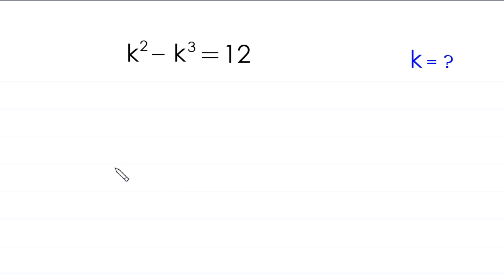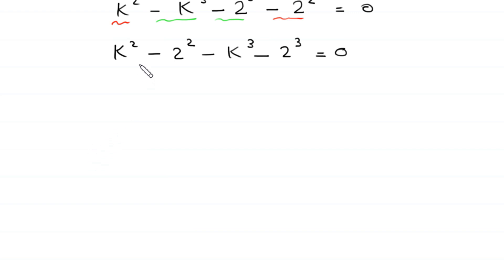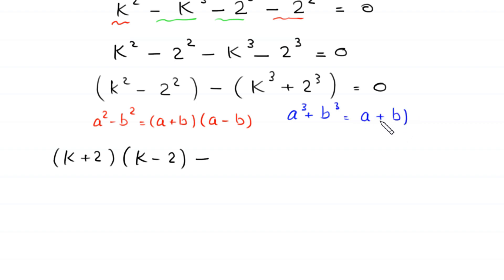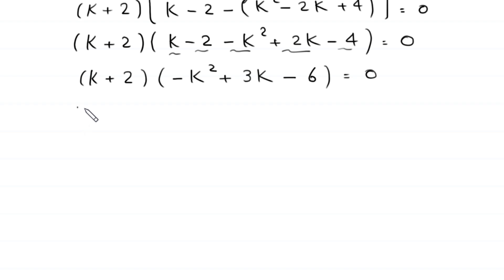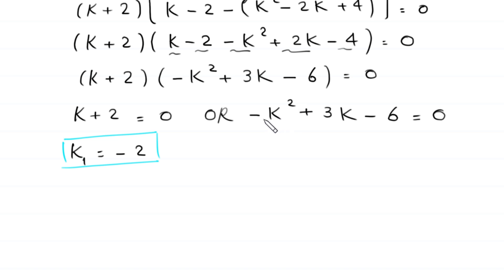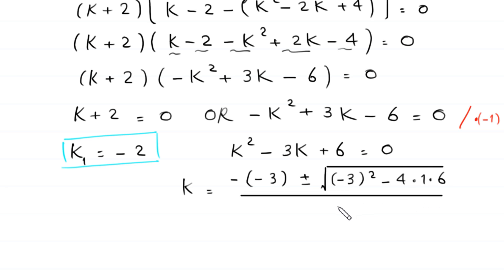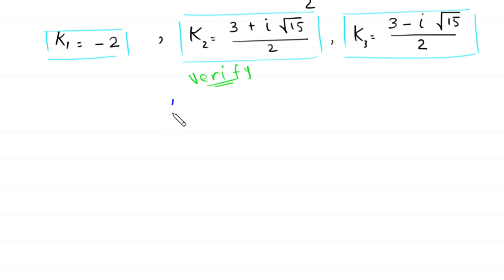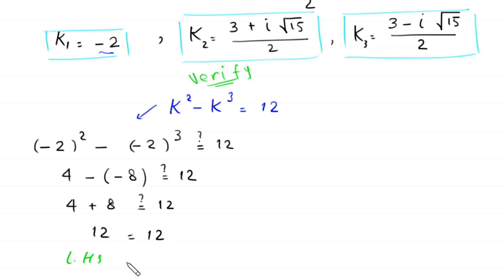Can you solve this ? | Math Olympiad | k = ?